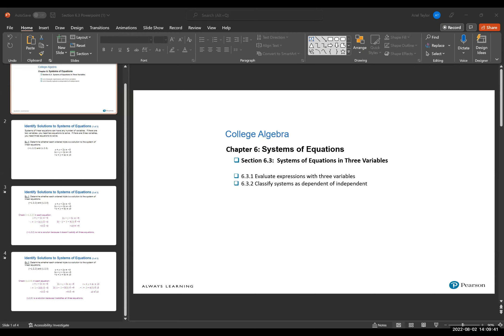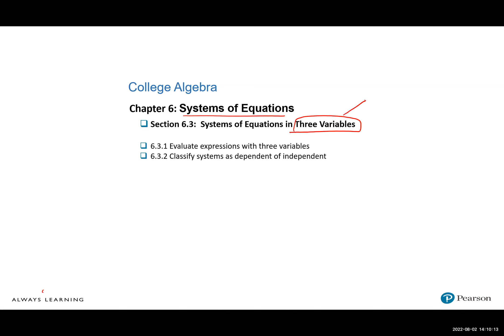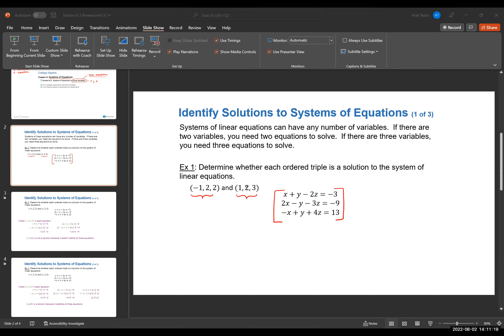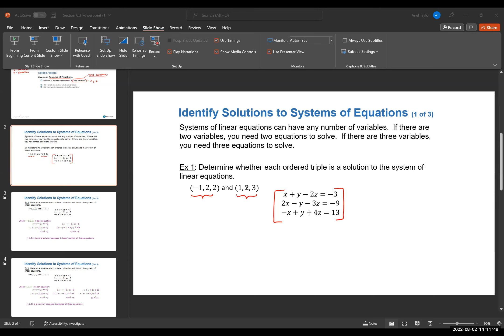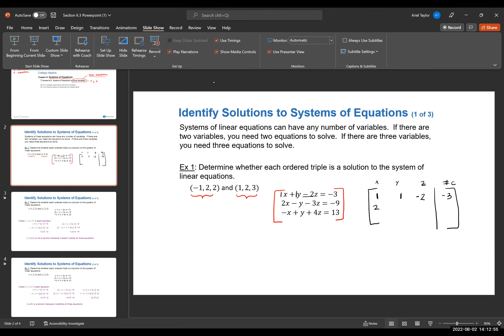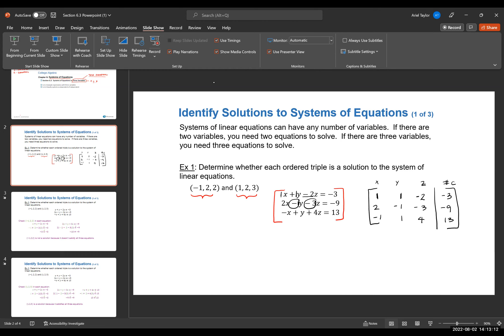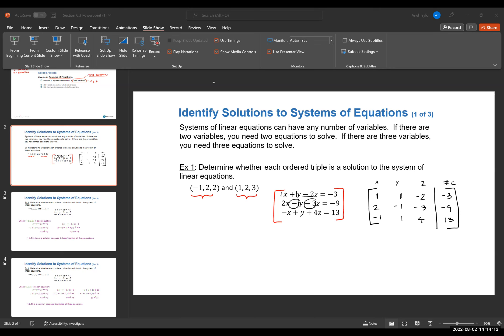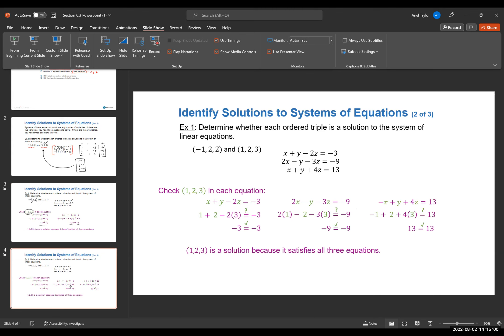Section 6.3 Flipped Class Video